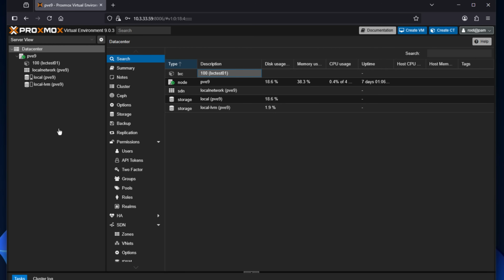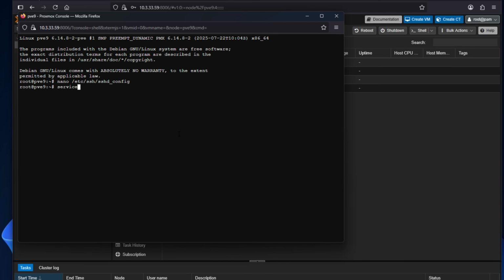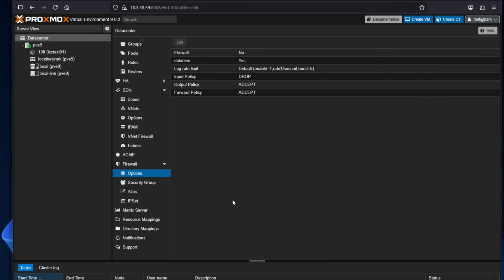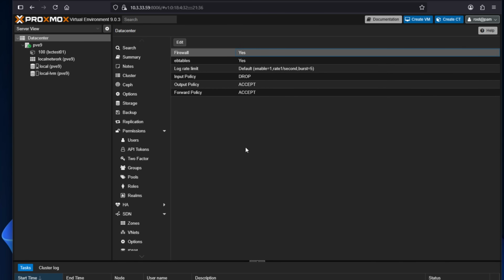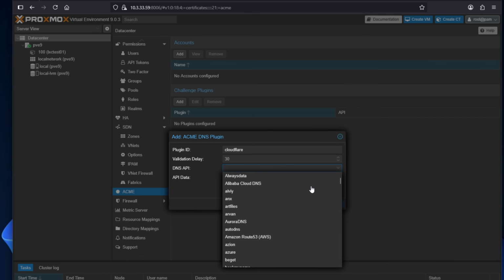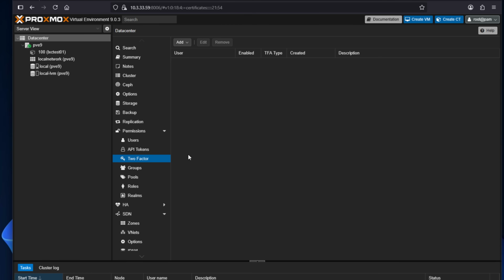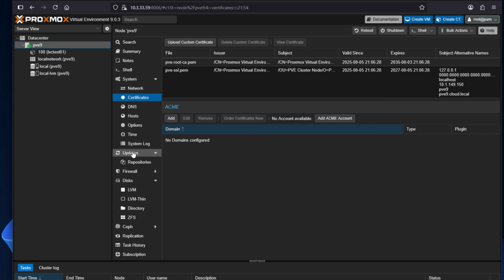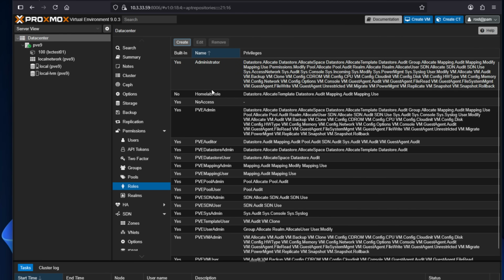Top Proxmox VE 9 Hardening Tips You Shouldn’t Skip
In this video, I walk you through the top security hardening steps I recommend for anyone running Proxmox VE 9. No matter whether or not it is in your home lab or a production environment, I cover everything from locking down SSH access and enabling the Proxmox firewall, to configuring Let's Encrypt TLS certificates. Also, we look at setting up 2FA, and keeping your hypervisor properly patched. These are the exact steps I take to secure my own Proxmox nodes.

128 GB RAM Kit for Home Lab

Introduction to Proxmox VE 9 security - 0:00
SSH security - 0:39
Walking through securing SSH in Proxmox - 2:15
Proxmox VE 9 Firewall - 4:02
Stepping through the Proxmox Firewall - 5:01
Trusted SSL certificates - 8:26
Stepping through Let's Encrypt in Proxmox - 9:19
Use 2FA authentication - 11:00
Setting up 2FA in Proxmox VE 9 - 11:52
Keep your Proxmox VE 9 Server updated - 12:29
Looking at setting up your updates - 13:42
Use Role Based Access Control (RBAC) - 14:44
Setting up RBAC in Proxmox VE 9 - 15:00
Roles to maybe create in Proxmox VE 9 - 15:56
Secure your storage and backups - 16:09
Proxmox Backup Server security - 16:25
Monitor your Proxmox VE 9 Server - 16:41
Disable unused hardware - 16:57
Enable Secure Boot - 17:06
Protect management interfaces - 17:10
Use a UPS - 17:29
Wrapping up Proxmox VE 9 security hardening tips - 17:35